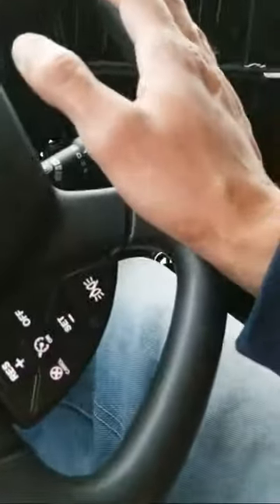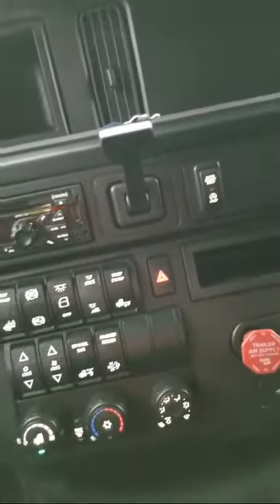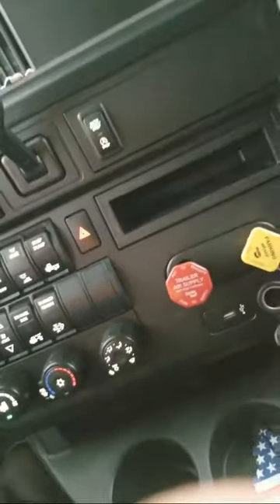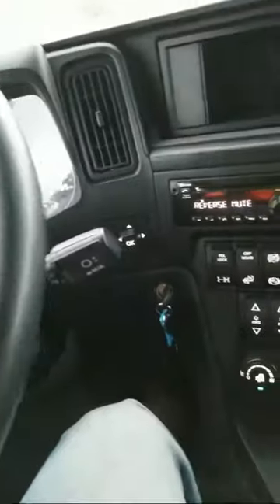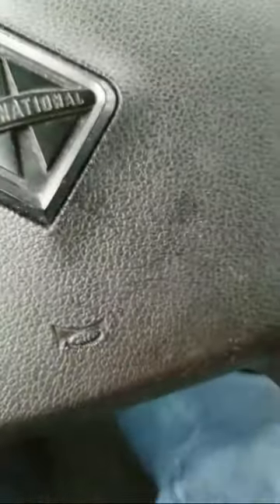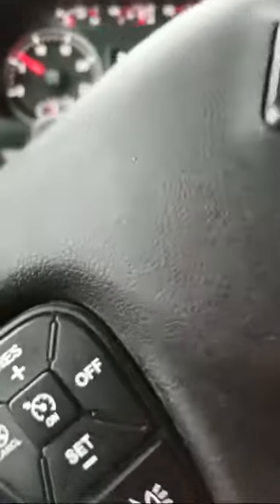Moving Semi Trailer To Pomona